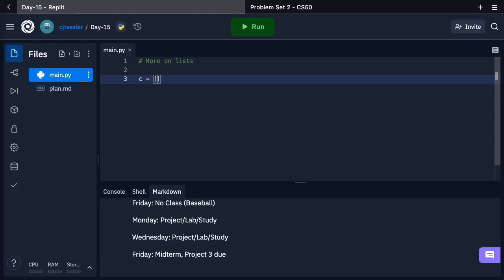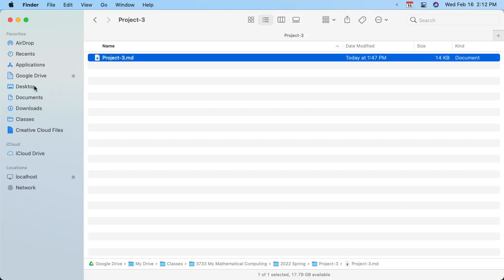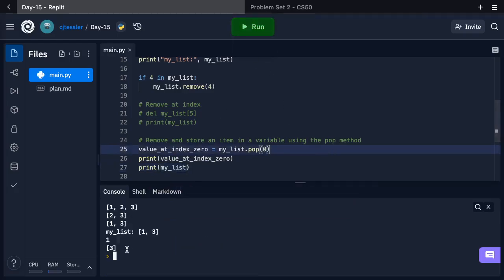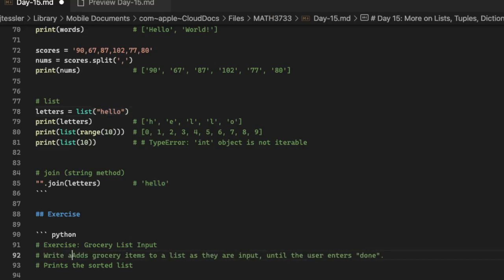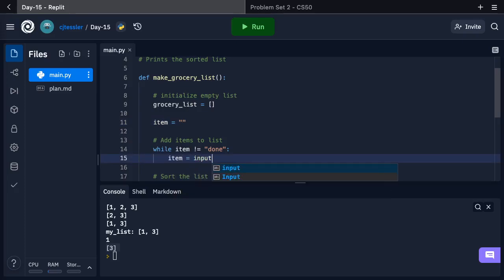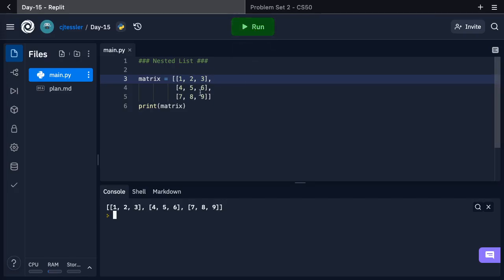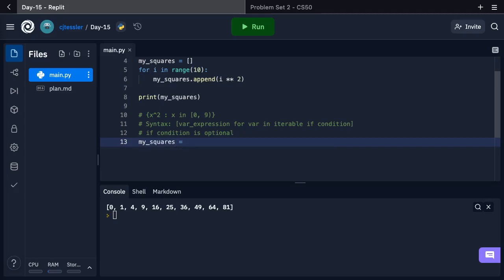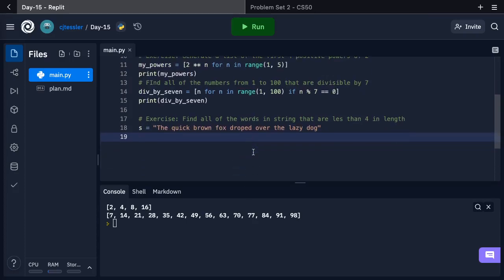MATH 3733 SP22 Day 15